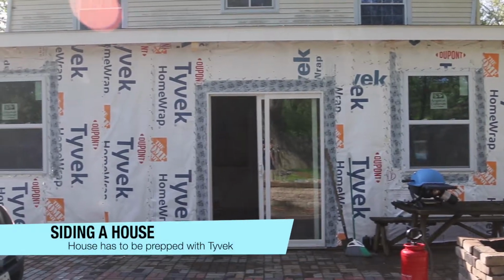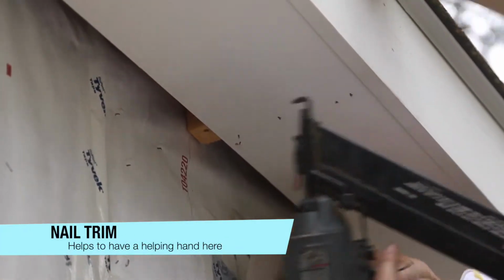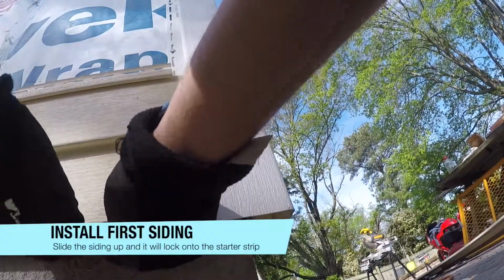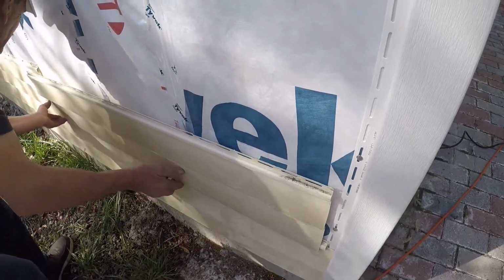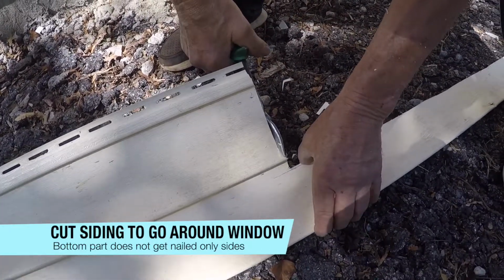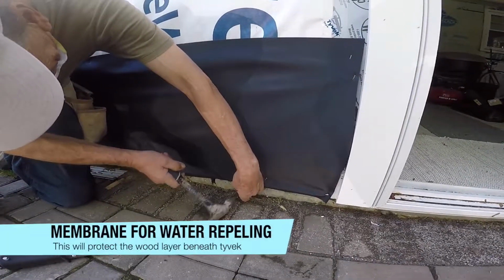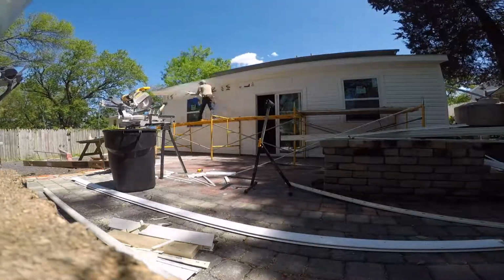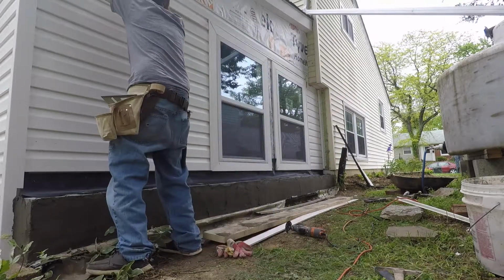Home Improvement time: How to side a house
Some of my sculpts on etsy

Etsy shop

Not Art related, but this is the reason i have not been posting art videos in a while. But i thought someone might learn from this if they are interested in working on their house. This is a simple siding project, it takes time, you need tools and alot of patience. Luckly my father has all of those.